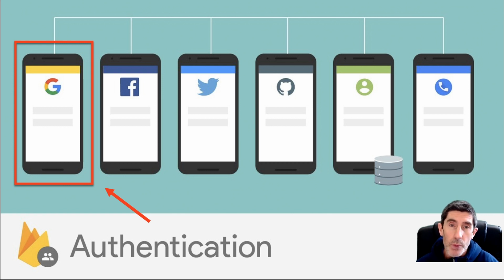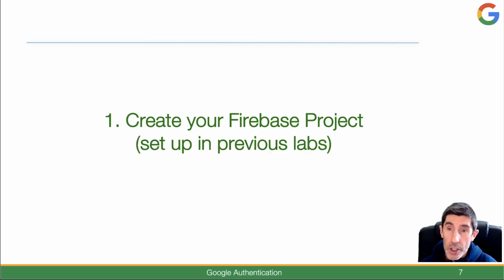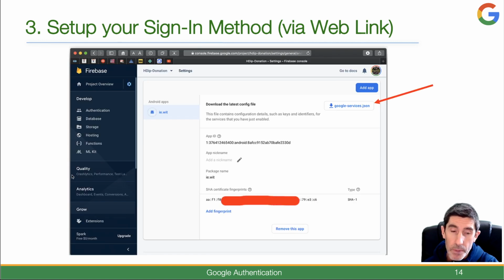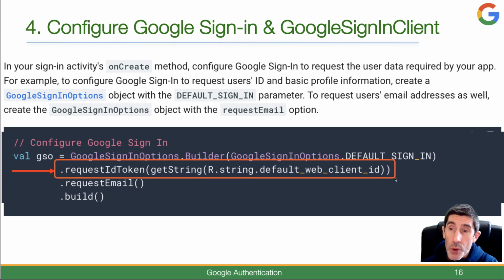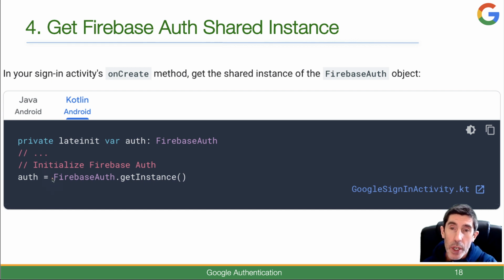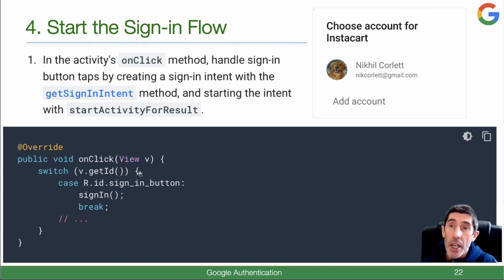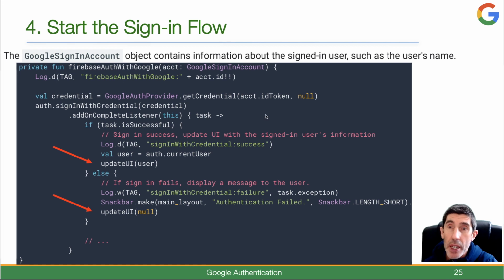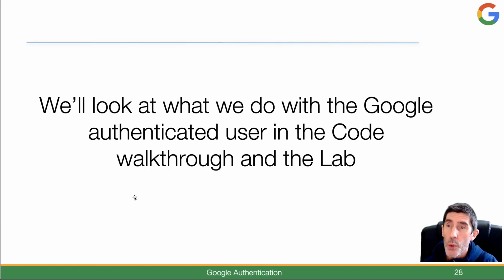Storage + Google Sign In 2022 pt01